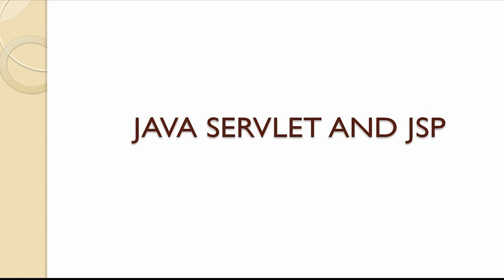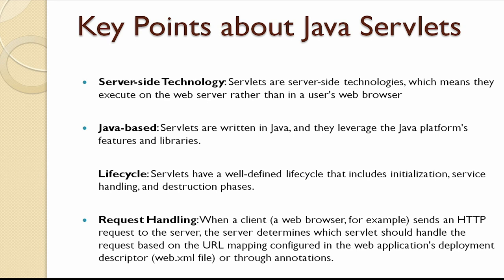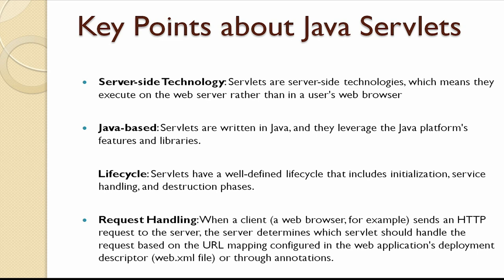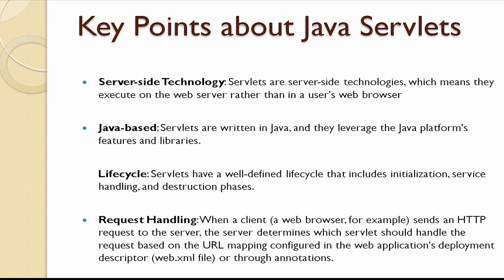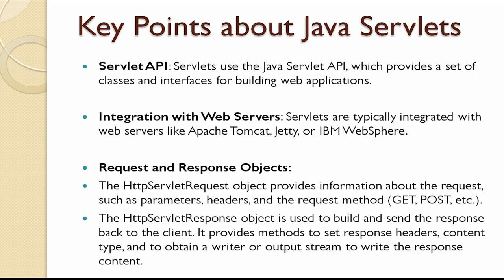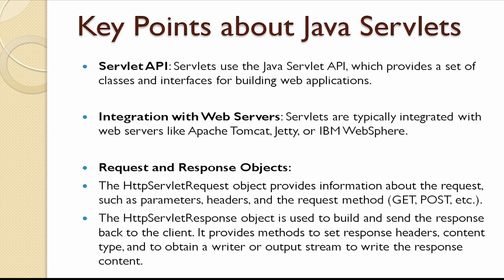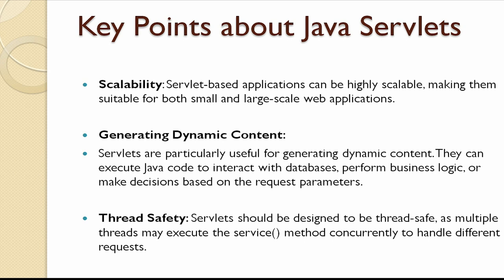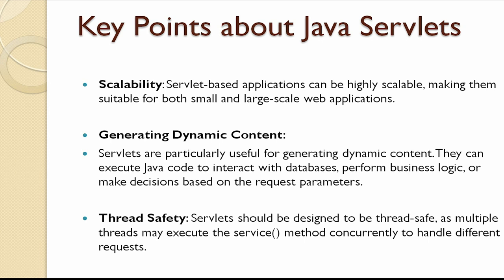23 2 JAVA SERVER PAGESJSP, Introduction to JSP , Comparison of Servlets with JSP